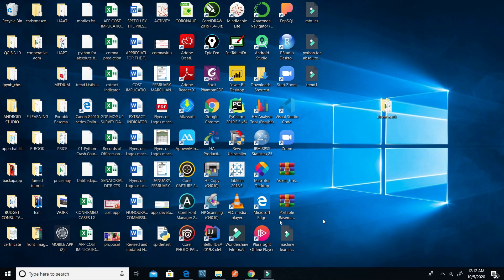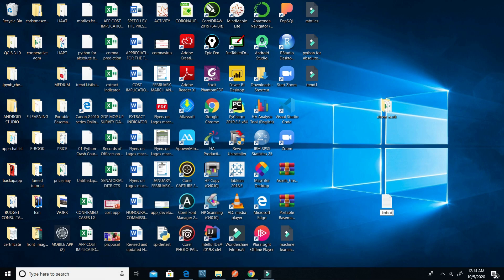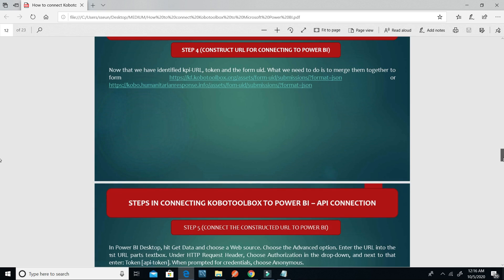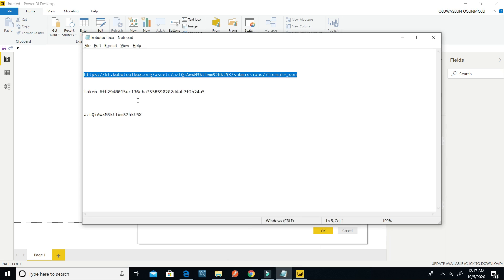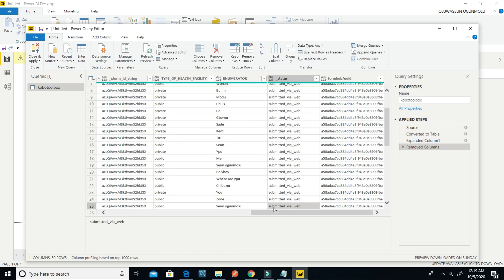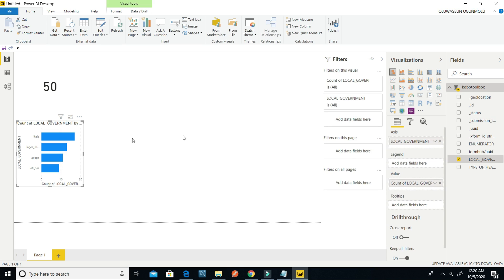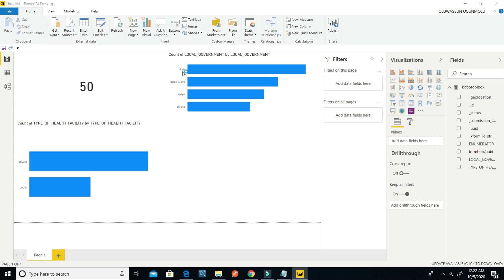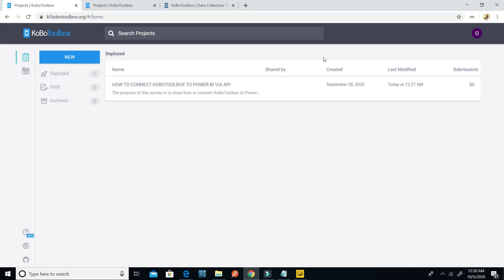How To Connect Kobotoolbox Data Via API To Microsoft Power BI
Do you know that You can connect Kobotoolbox data to Microsoft Power BI via API connection?

YES! It’s possible. There is an automated web link between the two pieces of software so that when new data is submitted it can refresh itself. You don't need any .csv files or Excel spreadsheets to download or upload.
In this video, I'll show you How to connect Kobotoolbox data via API to Microsoft Power BI.